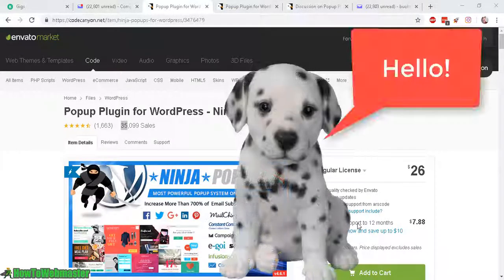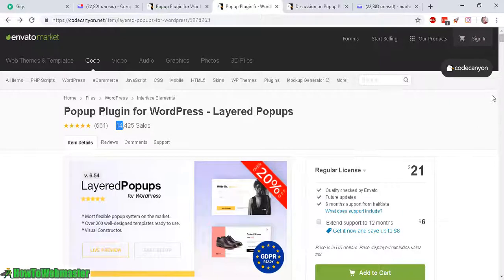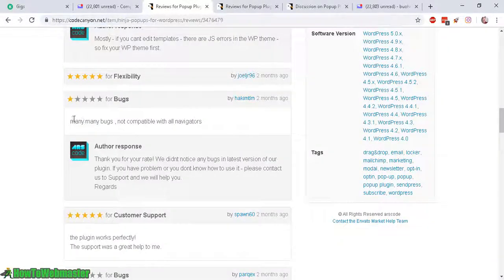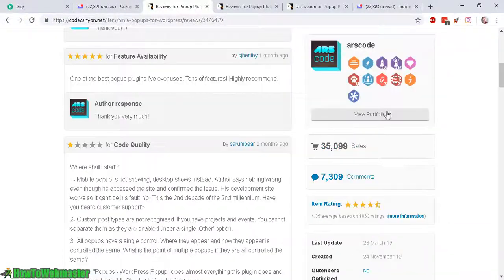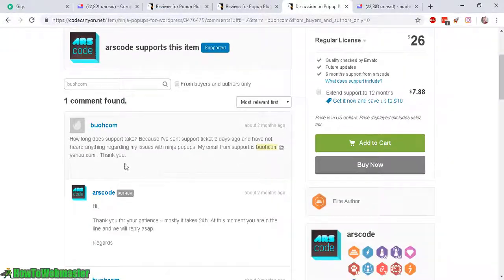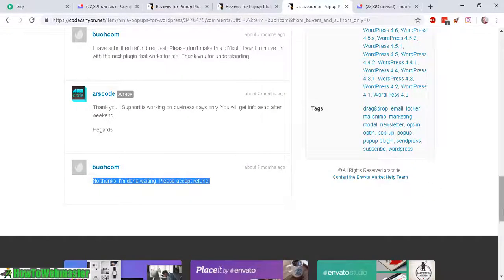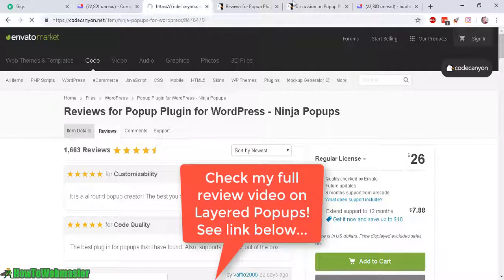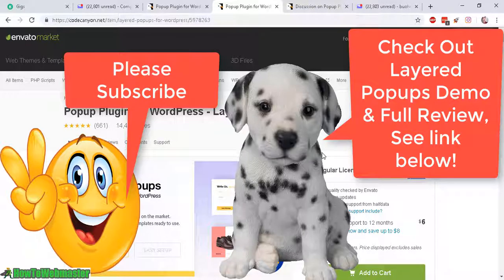Ninja Popups vs Layered Popups Wordpress Plugin Comparison Reviews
I review and compare Ninja Popups vs Layered Popups, see why Ninja Popups SUCK!

🔥 Layered Popups Review:
Here's my FULL REVIEW video of Layered Popups
-Beautiful popup templates
-Unlimited A/B Split Testing
-Easy to use and customized popups
-Works for both mobile/desktop
-Use Popups and inline popups with optin forms
-Integration with top autoresponders (aweber, getresponse, mailchimp, etc)
-5 Stars Rating
-Great Customer Service
-GREAT PRICE
-SO MANY FEATURES!
-SO MANY POSITIVE REVIEWS! See for yourself

🔥 NINJA POPUPS Review:
-Similar features as Layered Popups except for the below...
-BUGGY, popups issues, mobile/desktop issues.
-BAD CUSTOMER SERVICE
-Refuse to refund upon request
-More Expensive
-SO MANY NEGATIVE REVIEWS! See for Yourself

OVERALL Layered Popups is a BETTER and more affordable choice!
Layered Popups is more reliable than compared with Ninja Popups.
This is one of the best tools for list building (lead generation)

If you want to try out Layered Popups plugin , I'd appreciate it if you